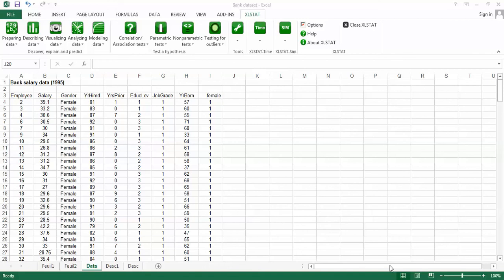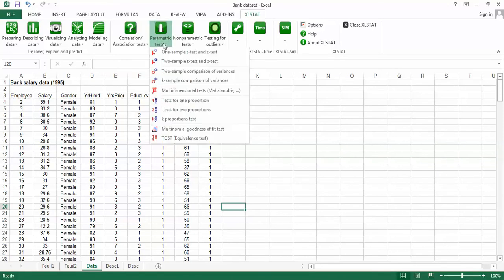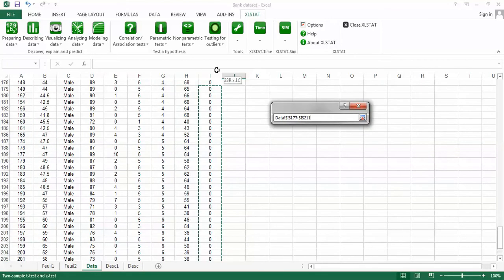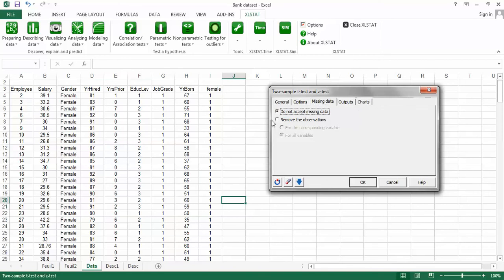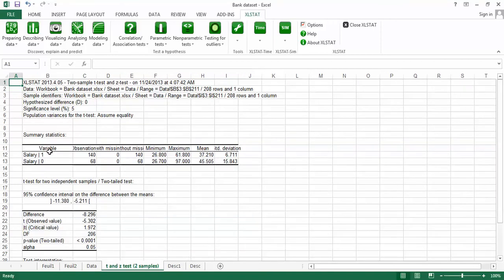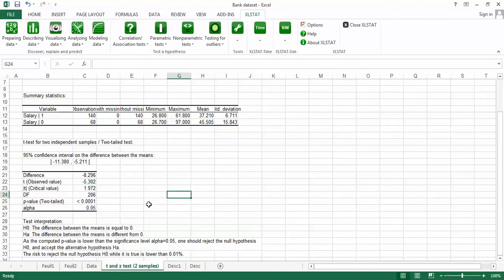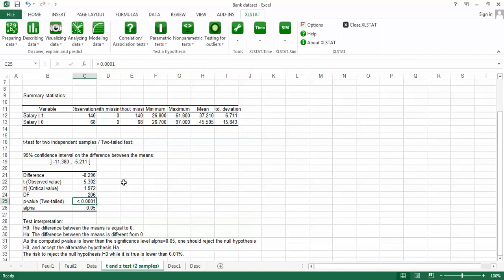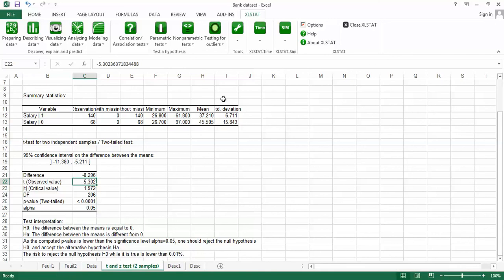independent samples t test